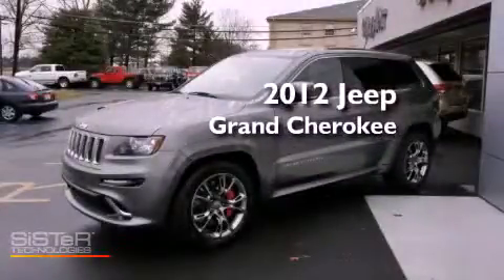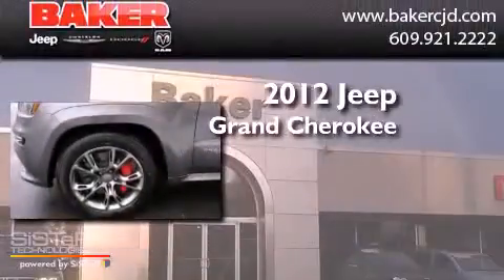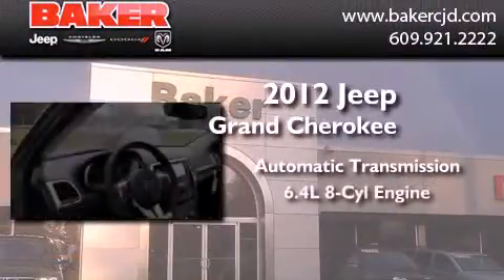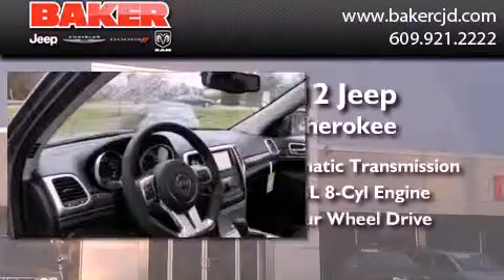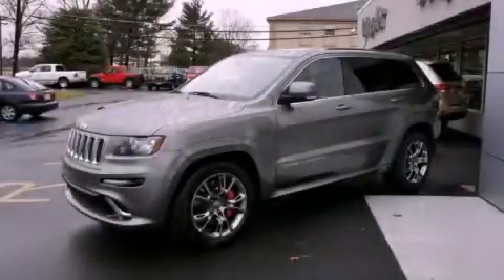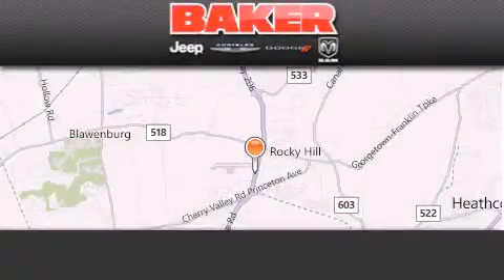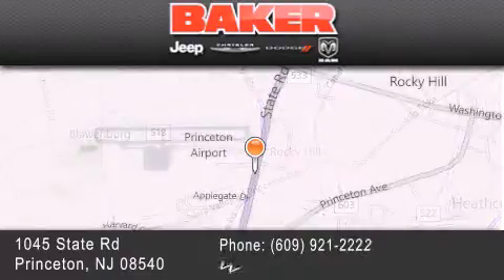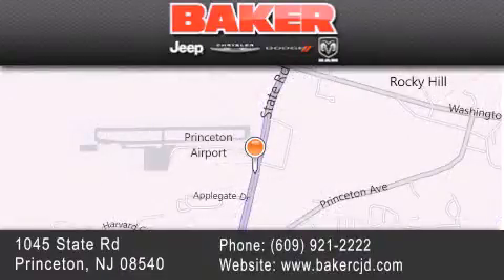2012 Jeep Grand Cherokee Trenton NJ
Year : 2012
 Make : Jeep
 Model : Grand Cherokee
 Engine : 6.4L 8 Cyl. Fuel Injected
 Trans . : Automatic With Overdrive
 Exterior : Mineral Gray Metallic Clear Coat

 Stock : CC174087